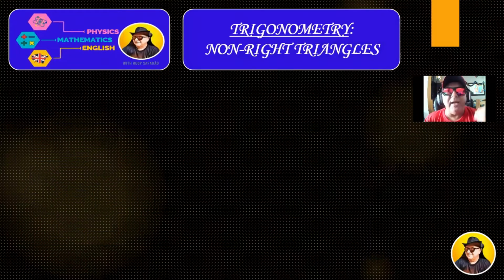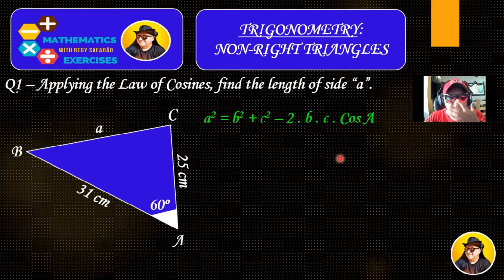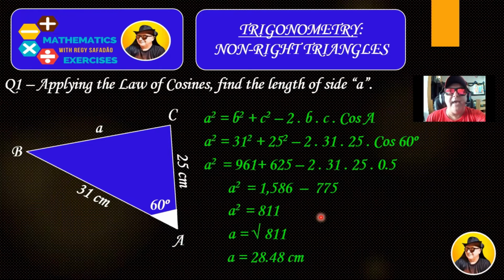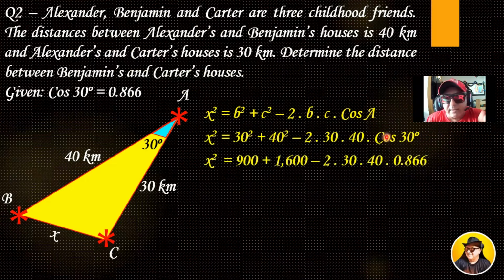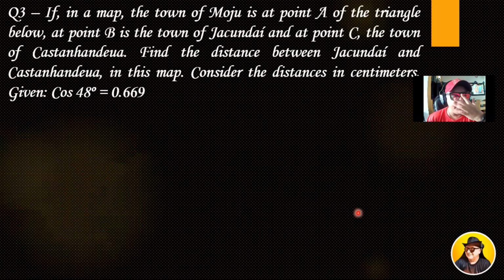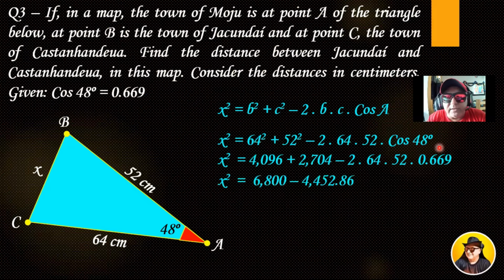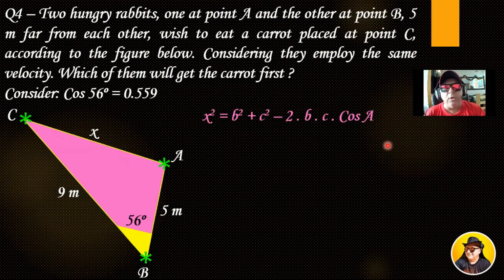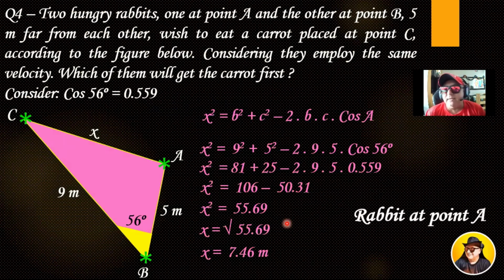LAW OF COSINES BY REGY SAFADÃO